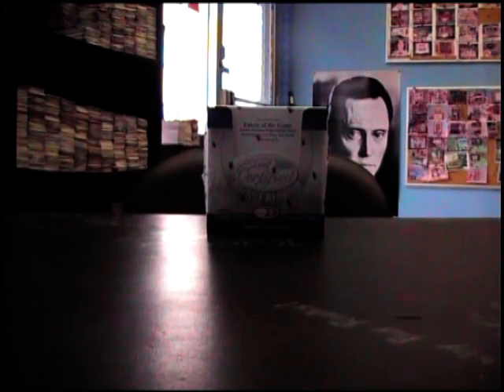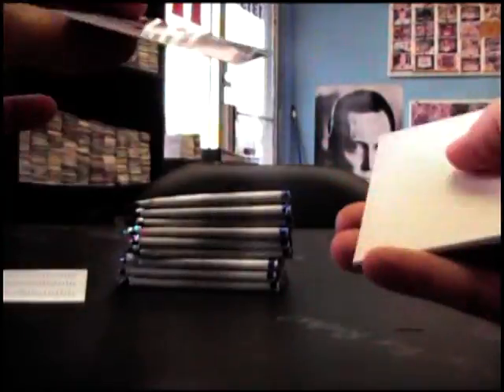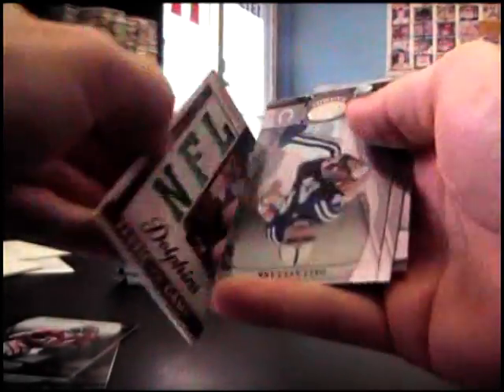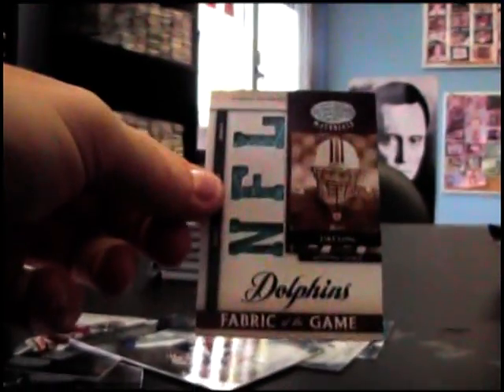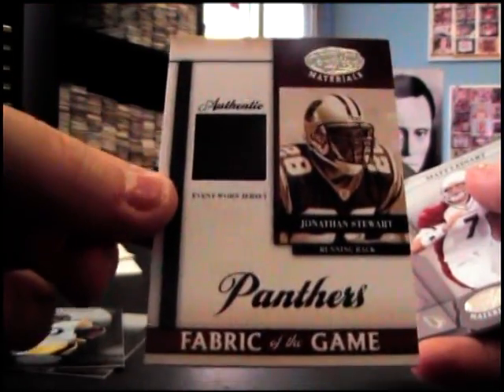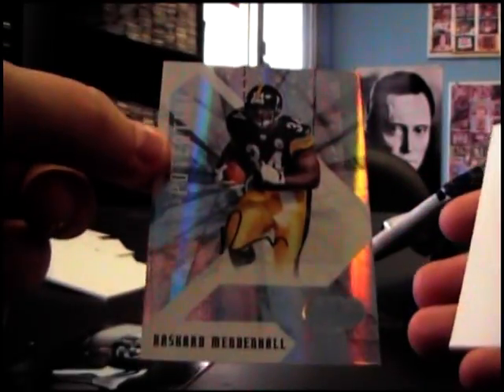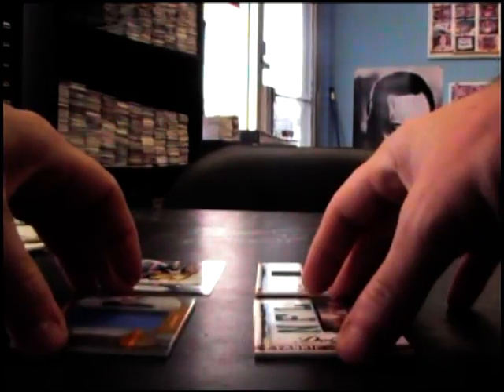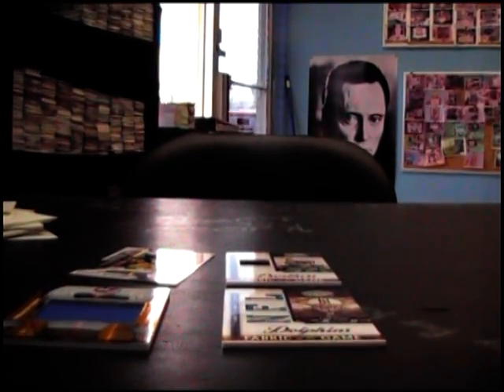Jacob's 2008 Certified Football Box Break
Thanks a lot Jaocb, Chris J.